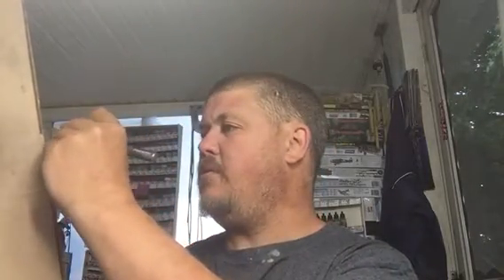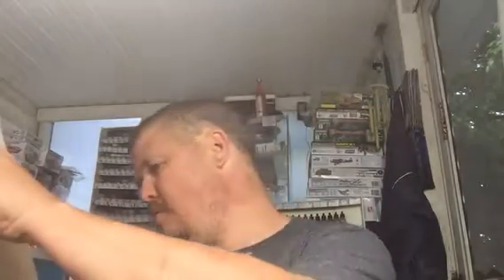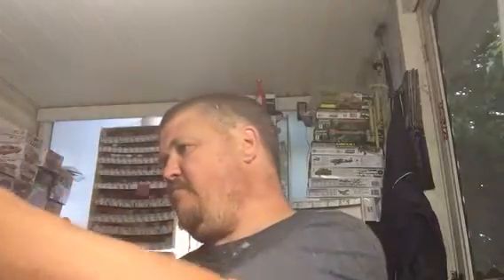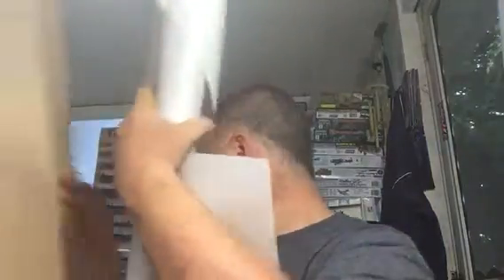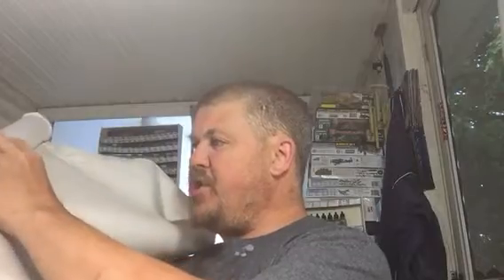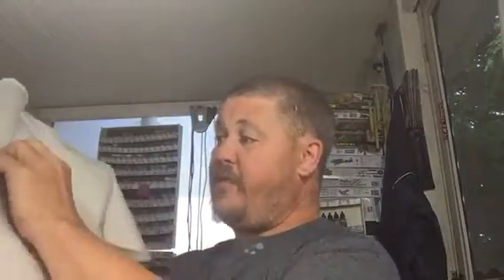Mail Call - "CHRISTINE" - Plymouth Belvedere - Thanks Dustin!!!